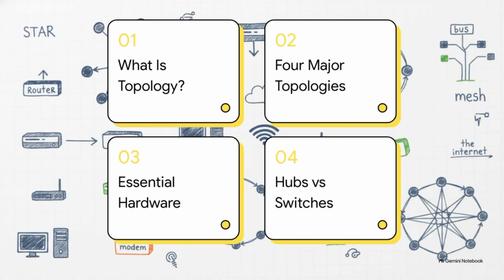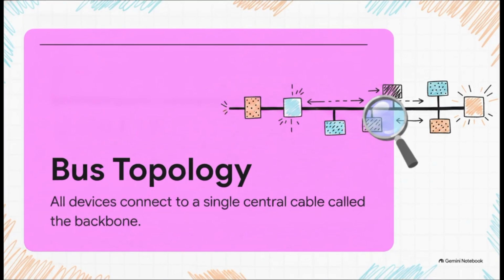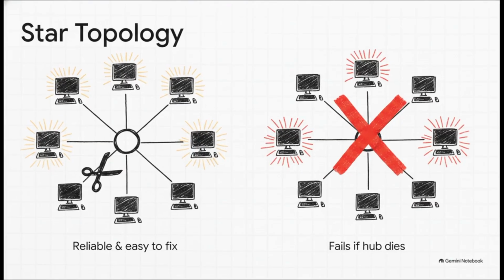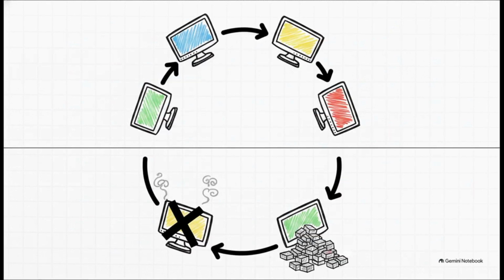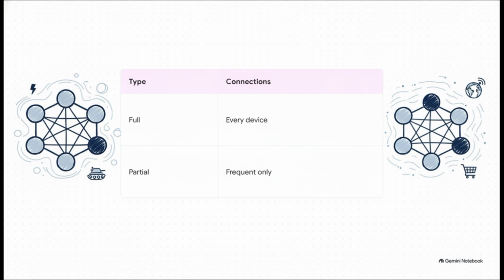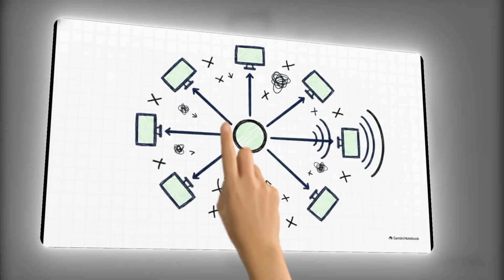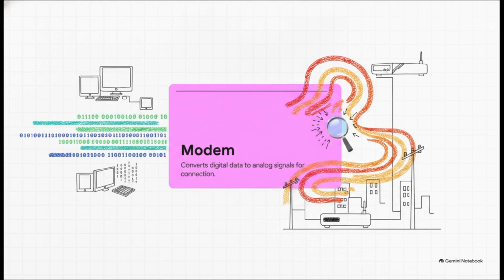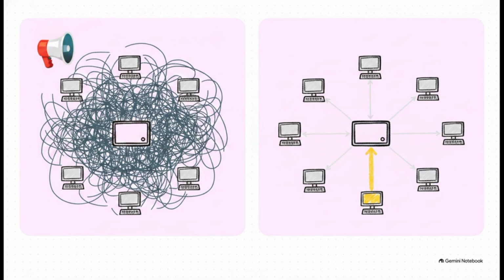Network Topologies Explained Simply — Computer Networking Part 2 | ByteLearnEth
🌐 Computer Networking Series — Part 2: Network Topologies & Network Devices!

How are computers actually connected together? In a line? A circle? A star? Today we explore ALL 4 major Network Topologies and the 5 essential Network Devices that make every network work!

✅ What you will learn:
✅ What Network Topology really is
✅ Bus Topology — advantages and disadvantages
✅ Star Topology — why it dominates modern networks
✅ Ring Topology — how data travels in a circle
✅ Mesh Topology — the most reliable topology
✅ Hub vs Switch — the critical difference
✅ Router, Modem and Access Point explained simply
✅ Real world examples of every topology

🖥️ Network Devices Covered:
• Hub — broadcasts to all devices
• Switch — sends to specific device only
• Router — connects different networks
• Modem — connects to the internet
• Access Point — provides wireless connectivity

📚 Computer Networking Series:
▶️ Part 1 — What is Computer Networking? ✅
▶️ Part 2 — Network Topologies (YOU ARE HERE)
▶️ Part 3 — Network Communication & OSI Model (Coming Soon)
▶️ Part 4 — Network Devices Deep Dive (Coming Soon)
▶️ Part 5 — Protocols & Addressing (Coming Soon)
▶️ Part 6 — Complete Review (Coming Soon)

⏱️ Timestamps:
0:00 - Introduction
1:00 - What is Network Topology?
2:00 - Bus Topology
3:30 - Star Topology
5:00 - Ring Topology
6:30 - Mesh Topology
8:00 - Hub vs Switch Explained
9:30 - Router Explained
10:30 - Modem Explained
11:30 - Access Point Explained
12:30 - What's Next — Part 3

👍 Like if you learned something new!
💬 Comment: Which topology does your home network use?